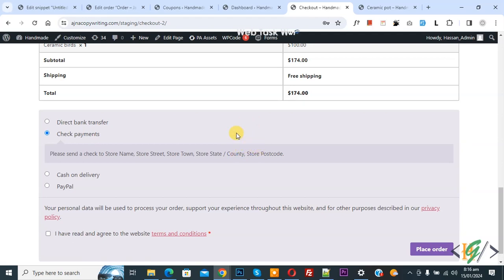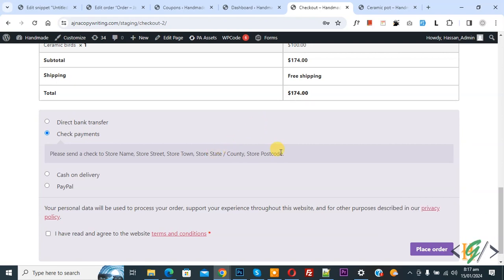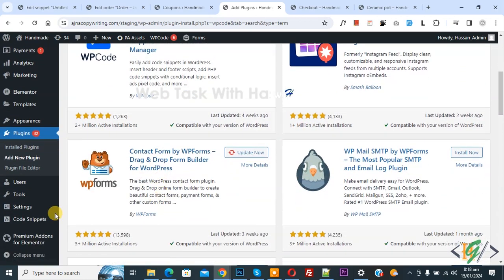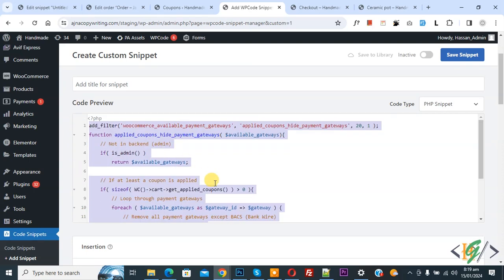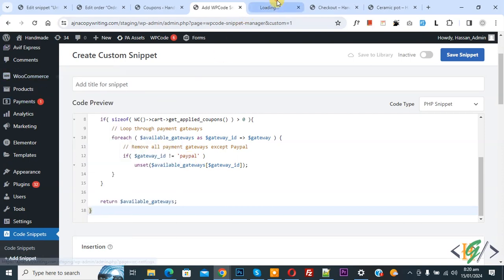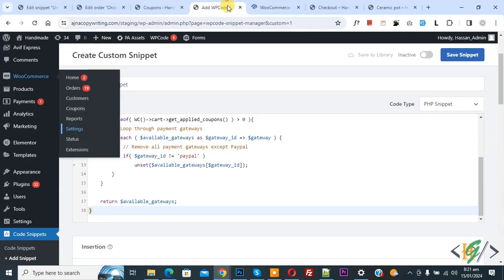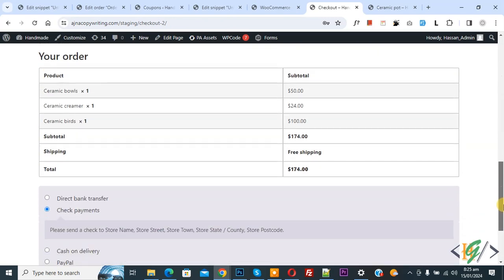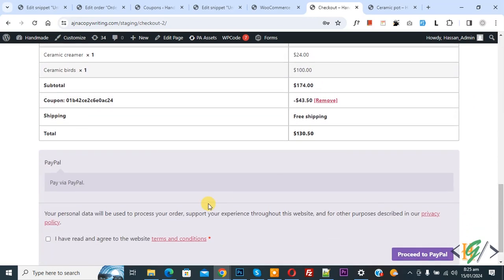How to Hide All Payment Methods Except Specific Payment Gateway If Coupon Code Apply in WooCommerce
In this woocommerce tutorial for beginners you will learn how to disable / remove all payment gateways except specific payment method e.g paypal or stripe or cod etc. when user / customer add coupon code in checkout page in wordpress website using custom php snippet. So after adding code when any coupons code apply / applied then all payment gateway remove and only show specific payment method.

* In code you can add your payment gateway id.